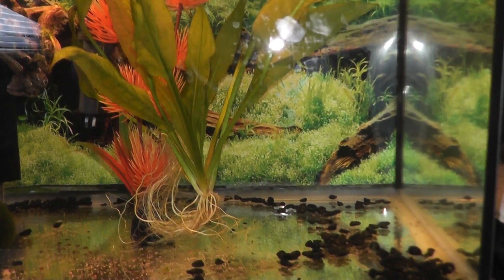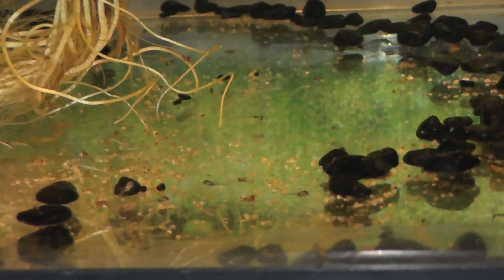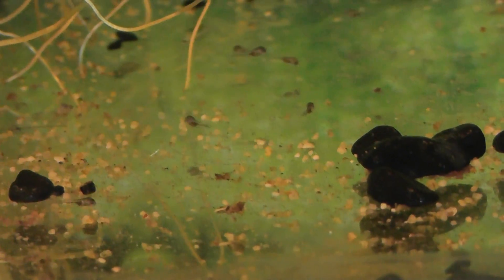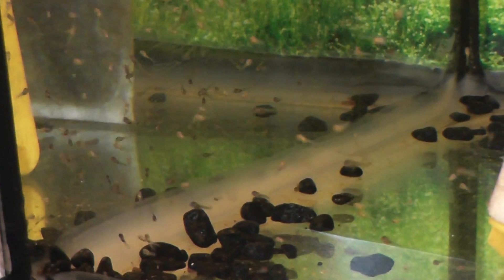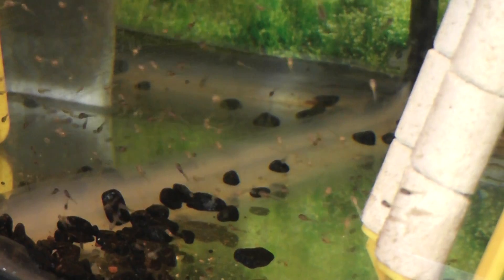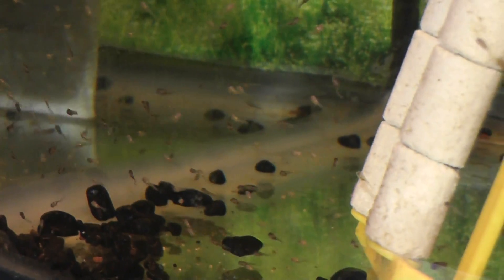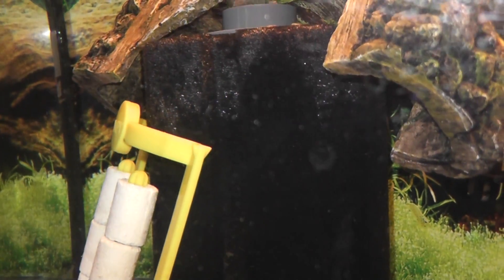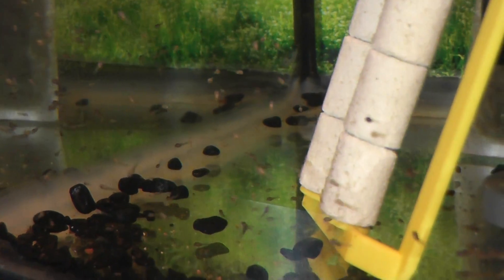Breeding Angels free swimming stage week 2 hd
Angelfish babies week 2 hd